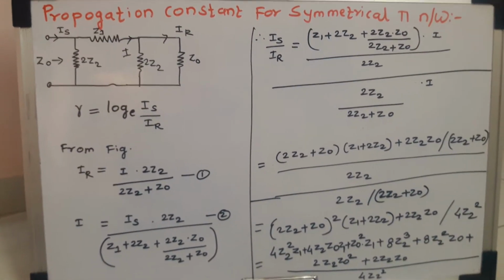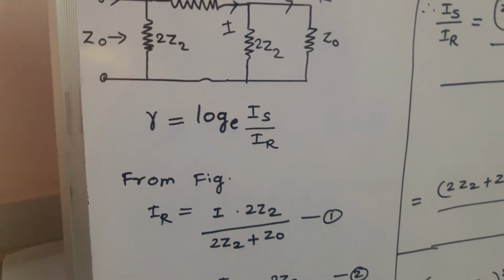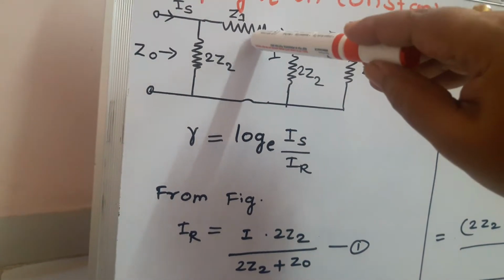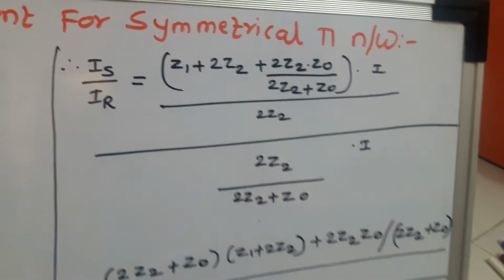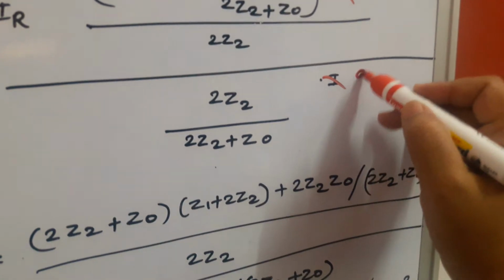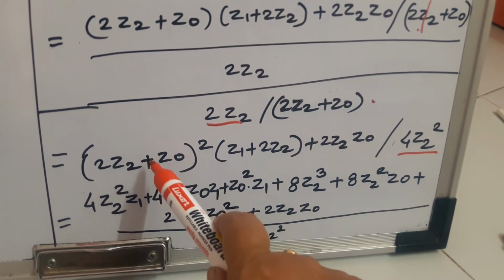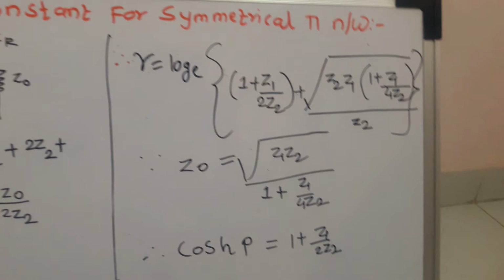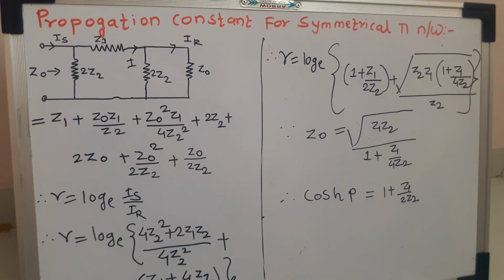Propogation constant of symmetrical pi network